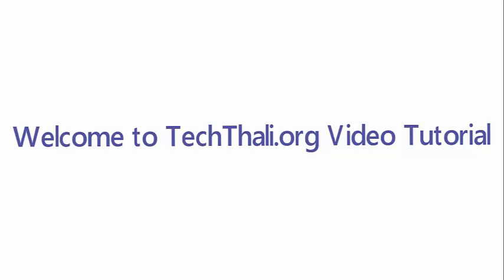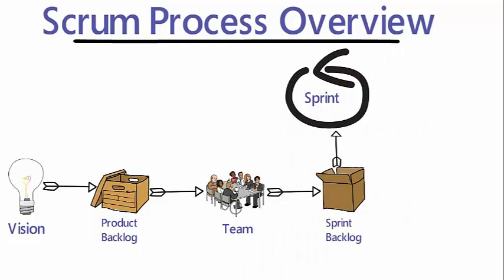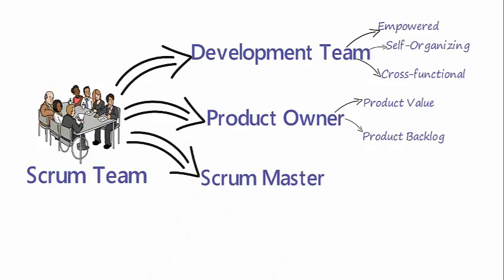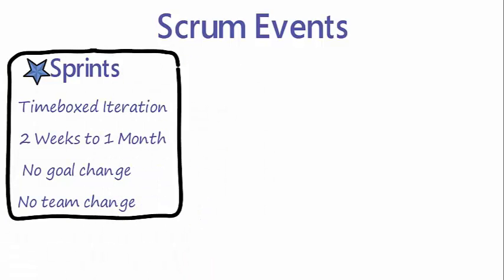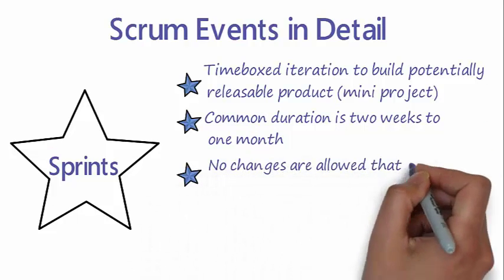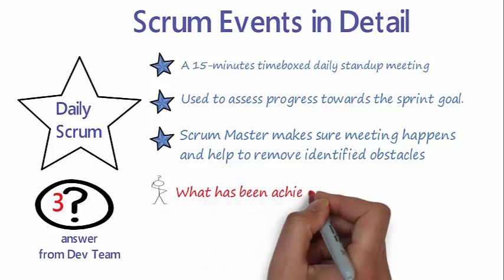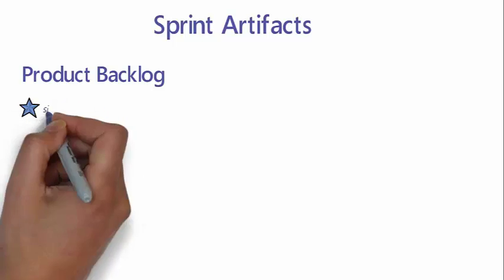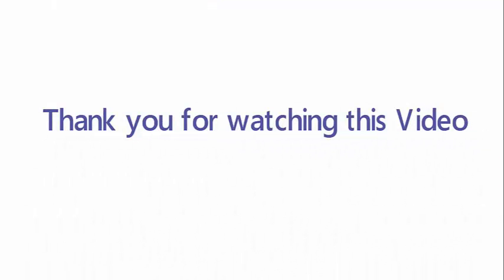PMI ACP Notes - 003: SCRUM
Scrum is a very popular,light weight and easy to understand agile process.

The business vision, ideas and requirements are the inputs to software development.They are captured, documented, prioritized, estimated and maintained as a product backlog.

The software development happens in small iterations, which is known as sprint.  Its duration is normally 2 weeks to 1 month.
The team will discuss with the product owner and will identify the top priority items which needs to be developed as a part of next iteration.
This identified set is known as Sprint Backlog. Once the sprint Backlog is identified and agreed upon, team will focus on the design and implementation of it.

The work constitutes a sprint.During the sprint, team will conduct daily scrum meeting to check the sprint progress. Outcome of the sprint is a working software which can be used by the business.

After the completion of one sprint, team will again get together to identify the next sprint's backlog.In scrum, this process continues until there is a project closure.

Scrum Teams consists of Development Team, Product Owner and  Scrum Master.

There are Scrum Events : Sprints,Sprint Planning Meeting,Daily Scrum Meeting,Sprint Review,Sprint Retrospective.

Various artifacts in the scrum process are - Product Backlog, Sprint backlog and the Definition of Done